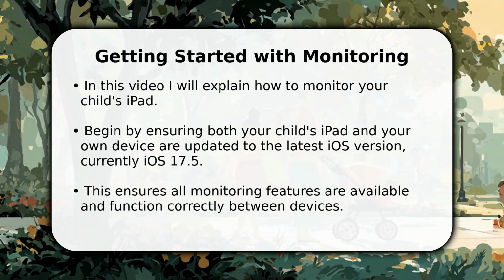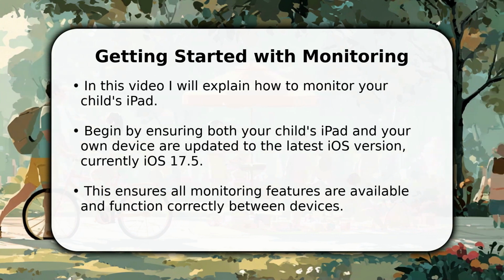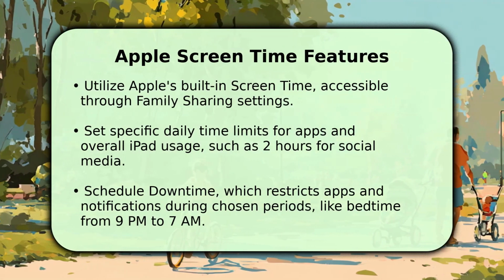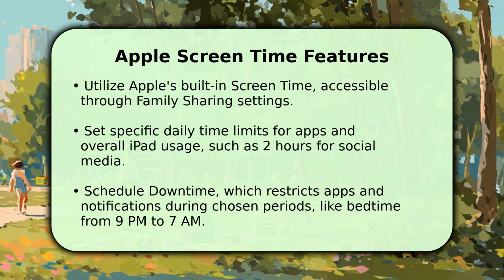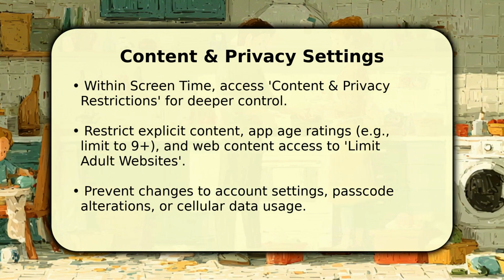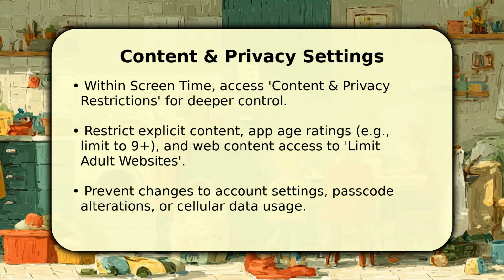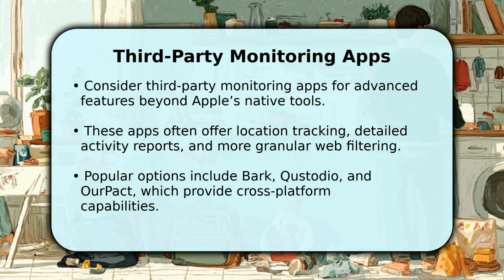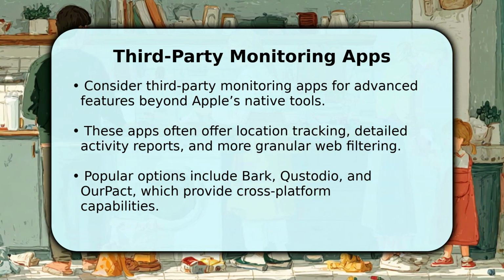How to Monitor My Child's iPad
▸ :^) Are you wondering how to monitor your child's iPad to ensure their safety and well-being online? This essential guide will walk you through setting up effective parental controls and understanding digital boundaries. In this video, you will learn step-by-step methods to track screen time, restrict inappropriate content, manage app usage, and even monitor your child's iPad location for ultimate peace of mind. Discover how to create a safe digital environment, protect your kids from online dangers, and promote healthy tech habits. Get practical tips and tools to safeguard your children's online experience today!